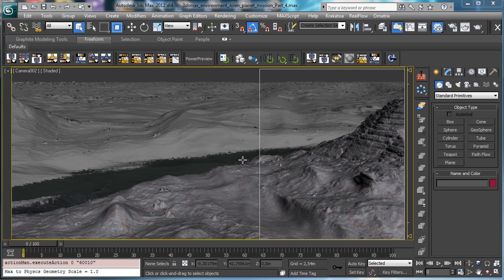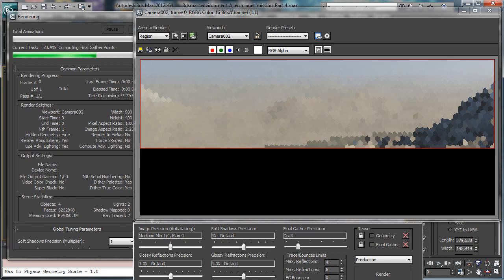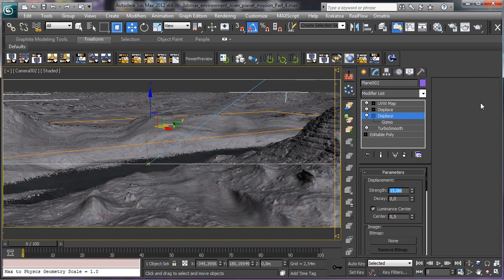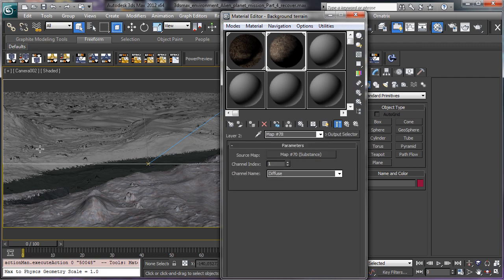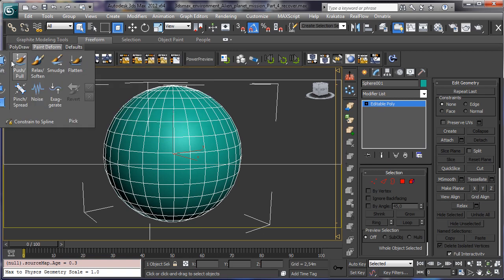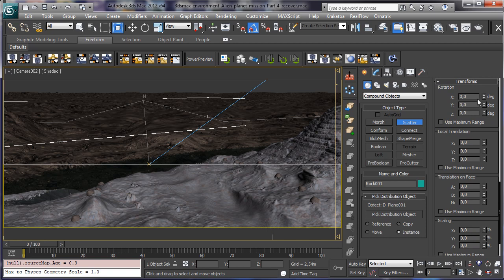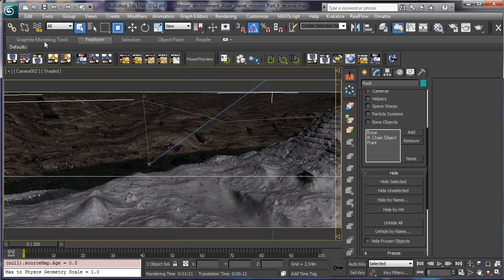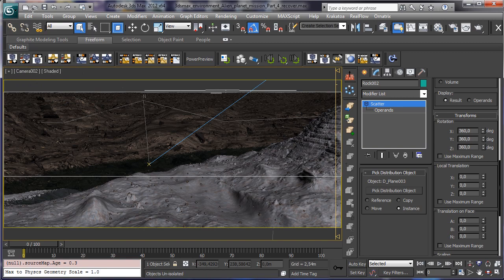Alien planet environment -- Part 4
In this new video for 3ds max, we'll continue working at the Alien planet environment series, and this time we'll focus on finalizing modeling and texturing/shading stuffs.